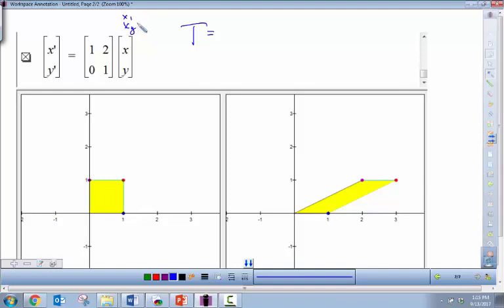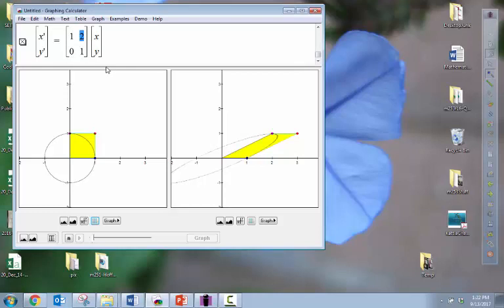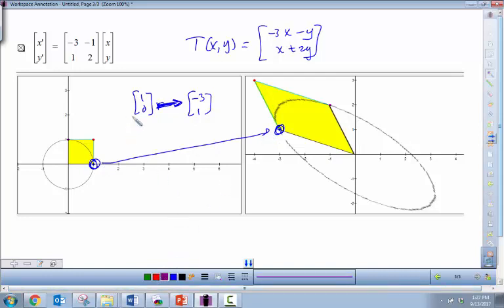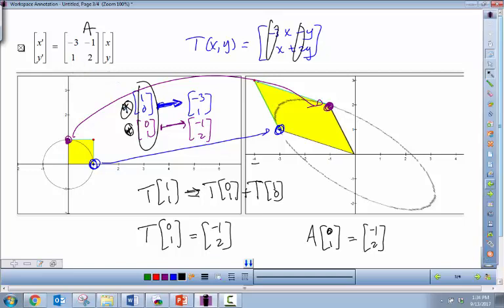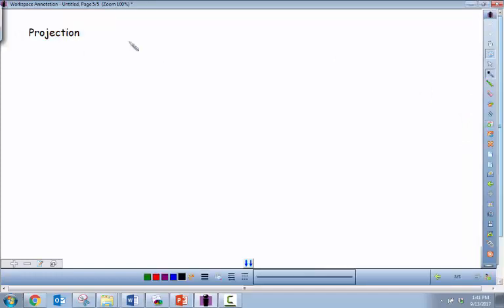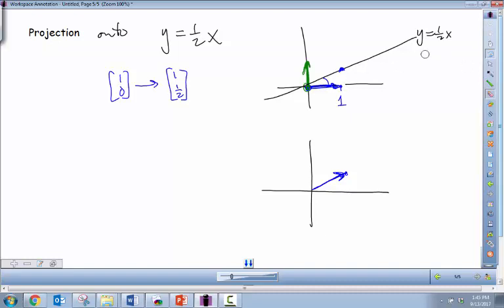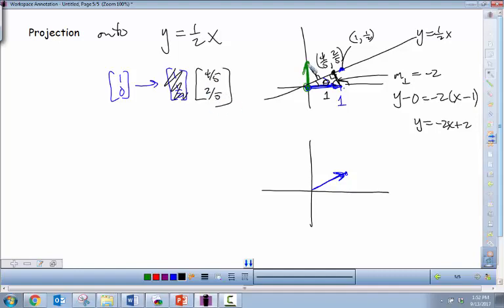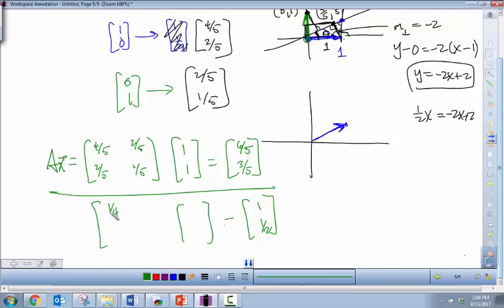0913 m270h1 9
Cañada College
Ray Lapuz